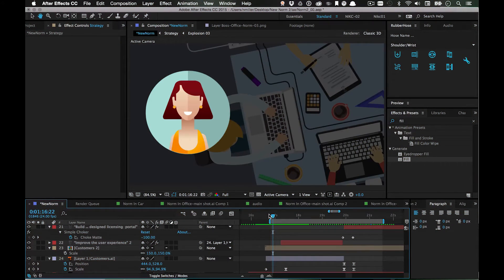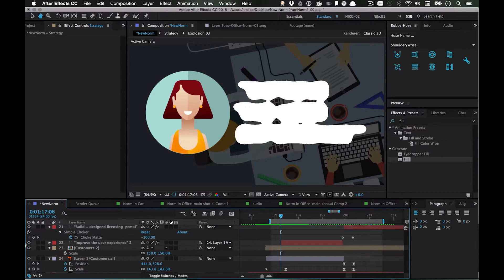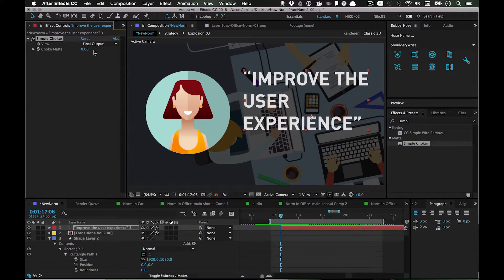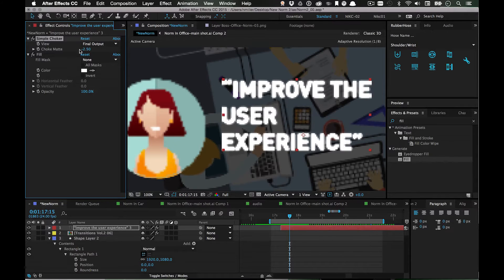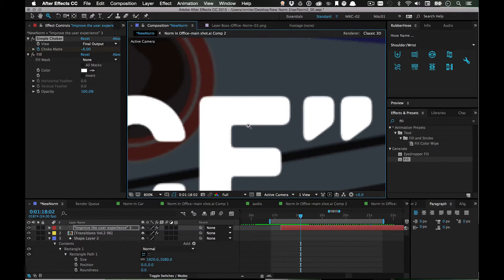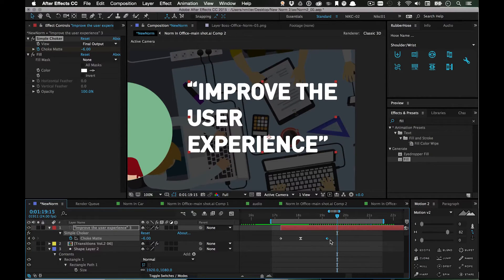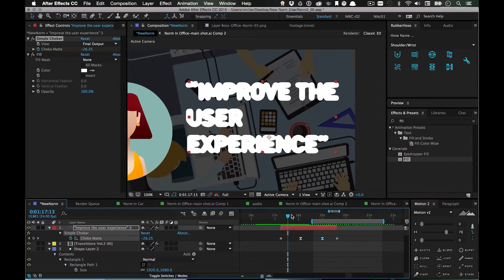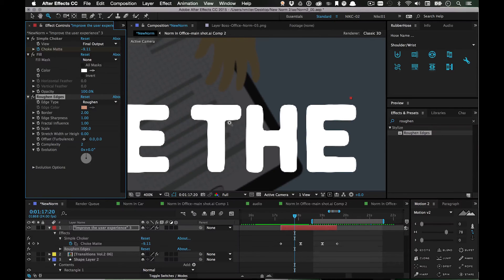Blobby Text Transition in After Effects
Learn how to use After Effects to easily create a sweet blobby text transition with just two effects.